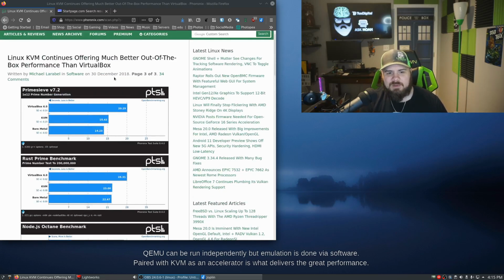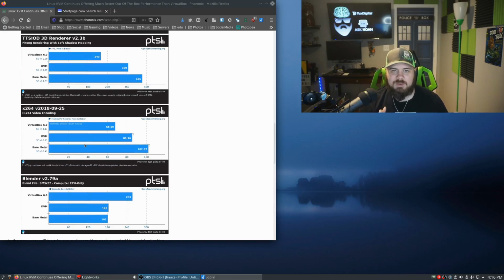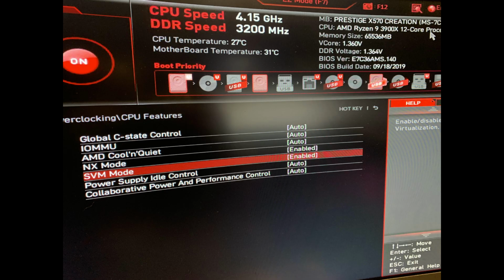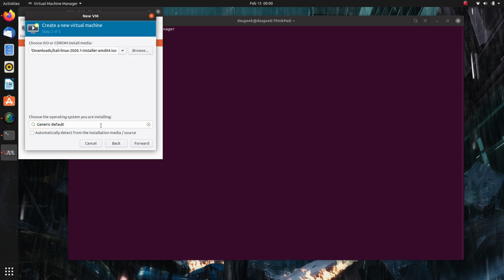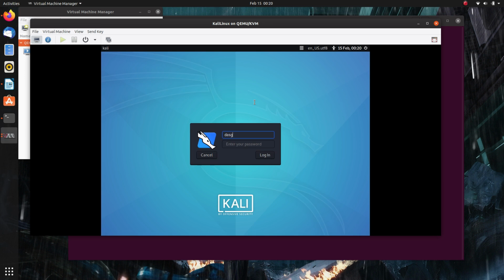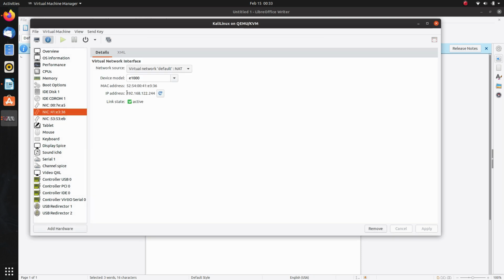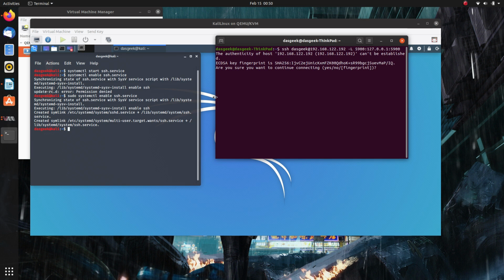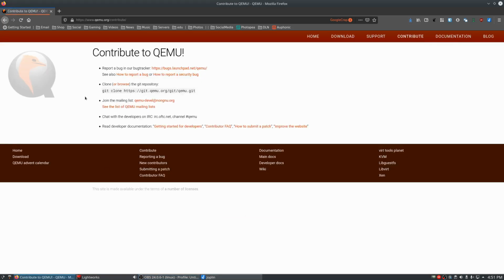Beginners Guide to Virt-Manager (Virtual Machines with KVM/QEMU)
In this video we discuss QEMU/KVM and Virt-Manager for running your virtual machines over Oracle Virtualbox and I show you some basic installation and setup you can do to get the most out of your VM's. We install Kali and discuss bi-directional copy and paste along with SSH'ing into your VM.

sudo apt-get install qemu-kvm libvirt-daemon-system libvirt-clients bridge-utils virt-manager

Special thanks to my Patrons! : Scott R, Bob A, Loren H, Peter K, Christopher W, Liam M, SpazzyC, Kevin B, Jeremy G, Gert B, Jill & Steve R, Dark1LTG, Josh, CubicleNate, Steve L, Mattias E, Michael C, David M, Zebediah Boss, Sean Davis, Anselm, David M, Mike K.

Get $100 credit on Digital Ocean by going to do.co/dln an